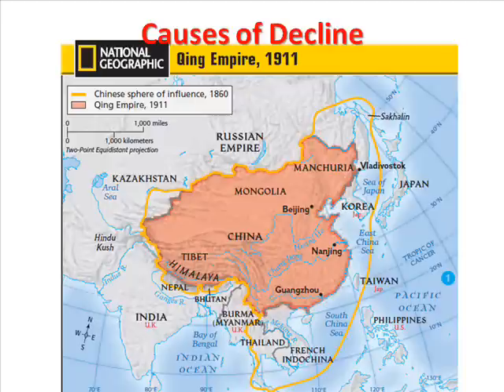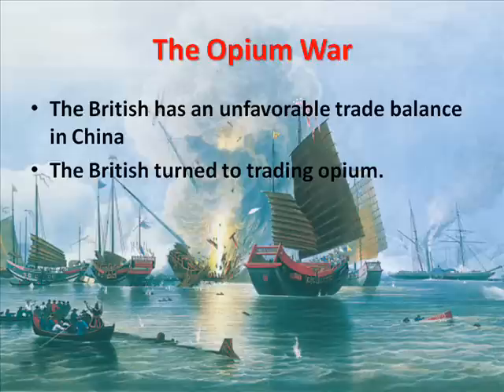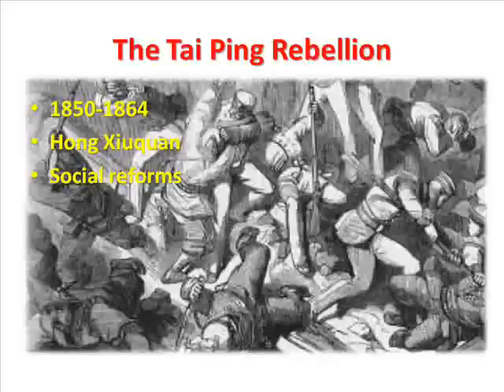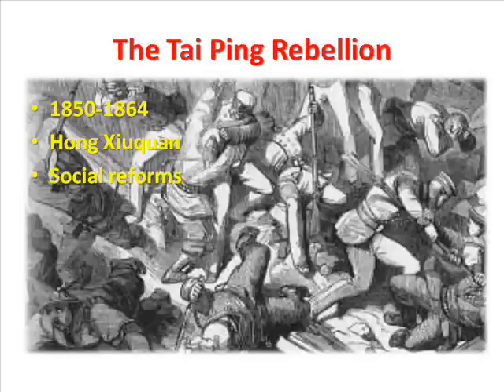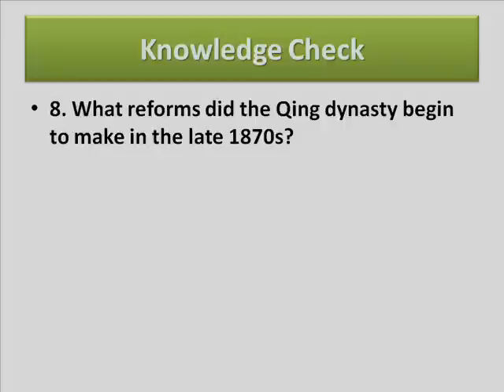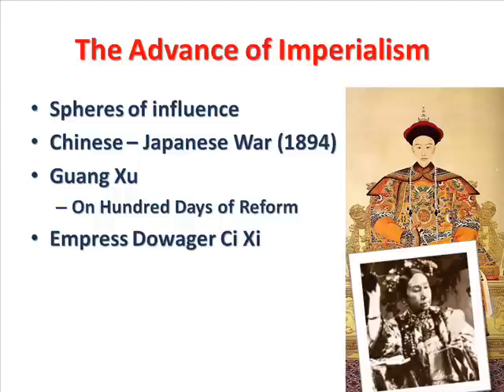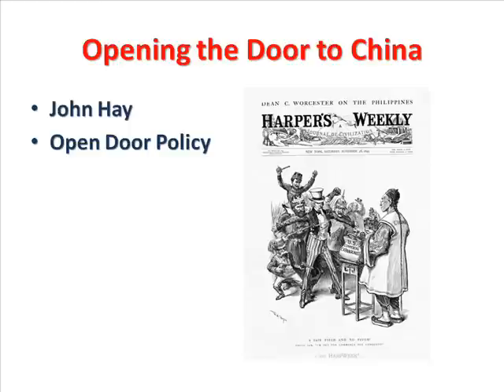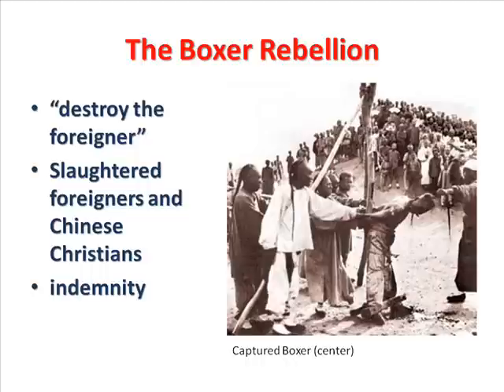Lecture Decline of the Qing Dynasty